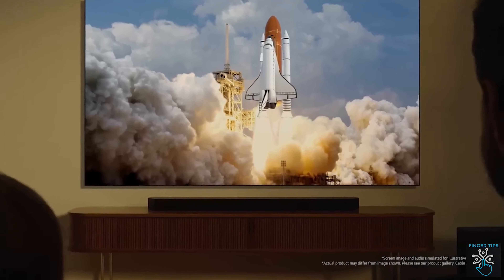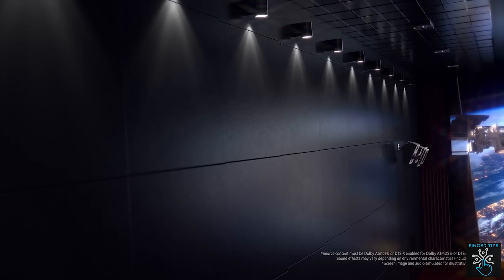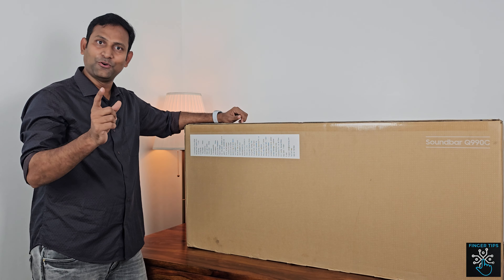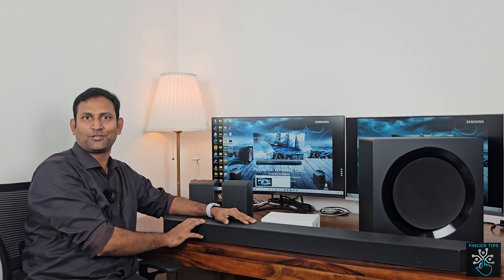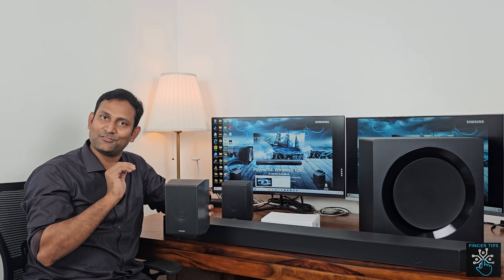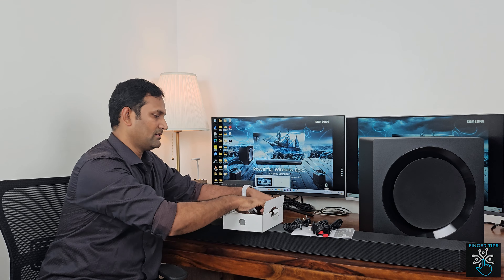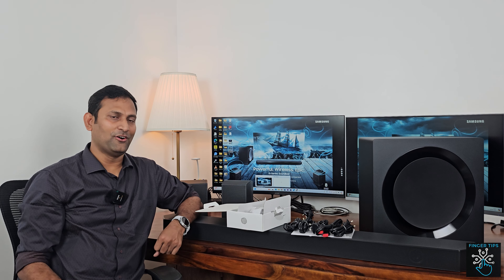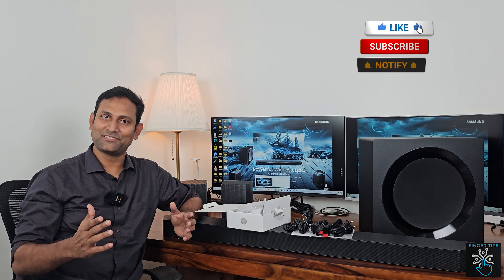Samsung Q990C 11.1.4 Dolby Atmos Sound System @71,000 only